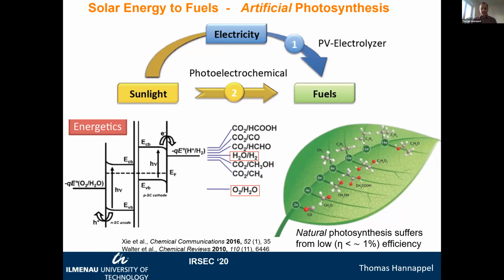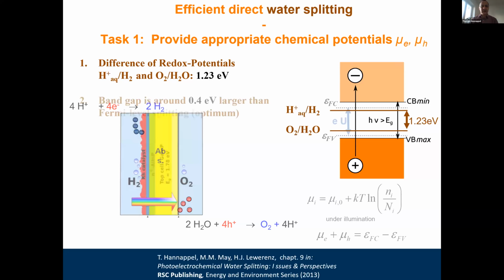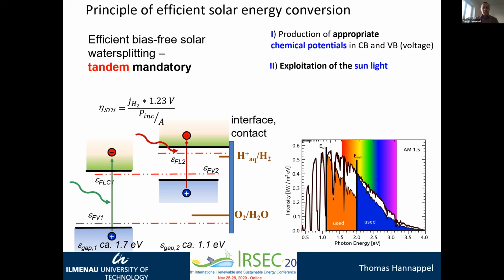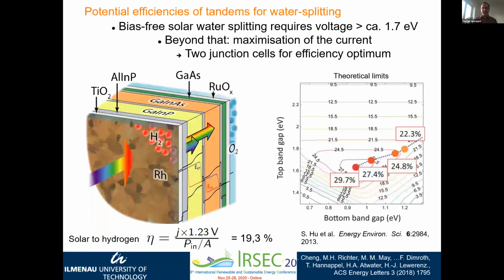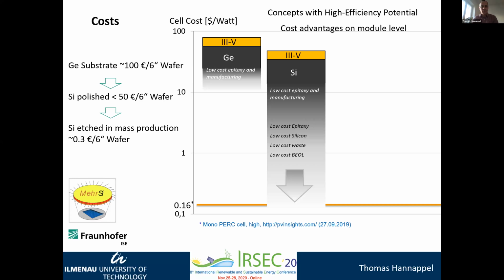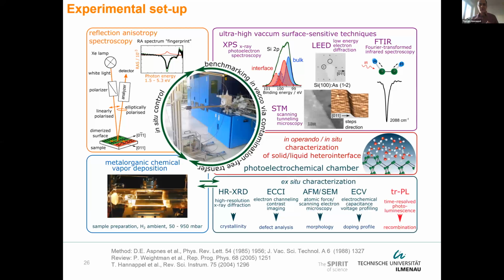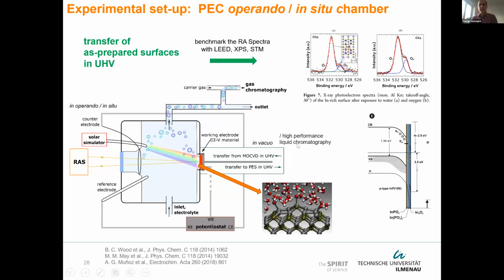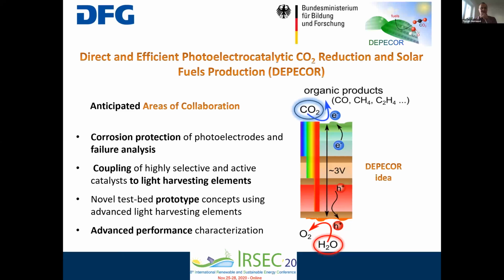Multi-absorber systems for efficient solar-driven artificial leaf structures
By Prof.  Thomas Hannappel, Ilmenau University of Technology, Germany.

Biography:
Thomas Hannappel is W3 full professor at Ilmenau University of Technology, Institute of Physics. He was scientific director of the solar centre at CIS Research Institute Erfurt, director of the Institute “Materials for photovoltaics” at Helmholtz-Zentrum Berlin, department head at the Hahn-Meitner-Institute Berlin, and lecturer at the Free University Berlin. He started in situ studies on the Si/III-V interface at NREL and received his PhD at Berlin University of Technology with studies on photo-induced charge carrier dynamics performed at Fritz-Haber-Institute of the Max-Planck-Society. Current research is focused on the development of highly efficient solar energy conversion including solar fuels production, high-performance optoelectronic materials, crystal growth, and critical interfaces.